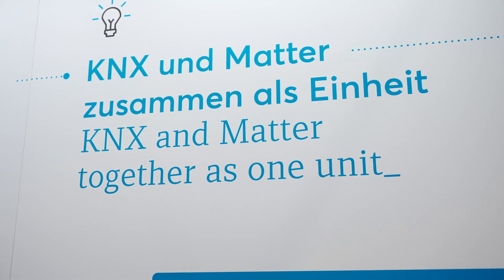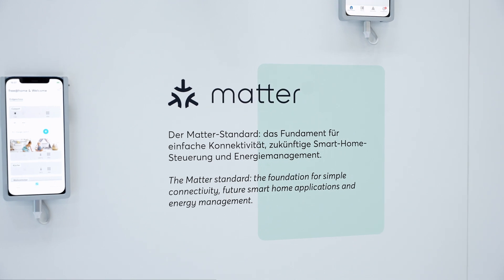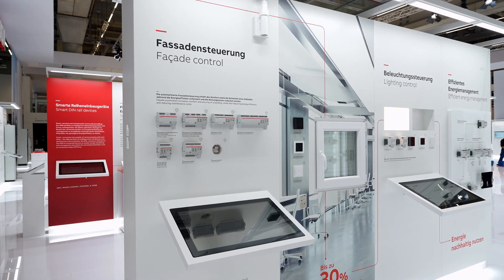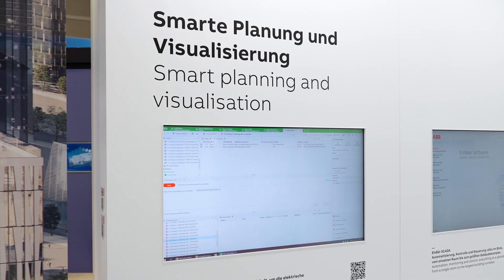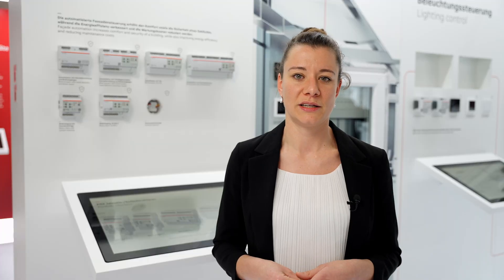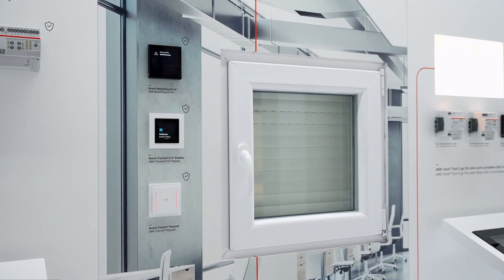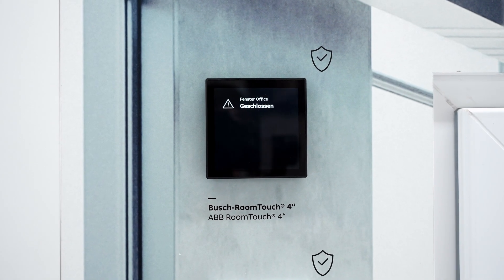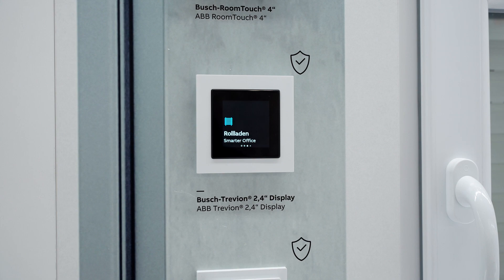Light + Building 2024 | Enhanced user experience and more functionalities with ABB i-bus® KNX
Discover what’s new in our KNX portfolio at Light + Building 2024 💡

With seamless communication between standards, protocols and technologies, they ensure interoperability, improve the user experience and expand on existing functionalities